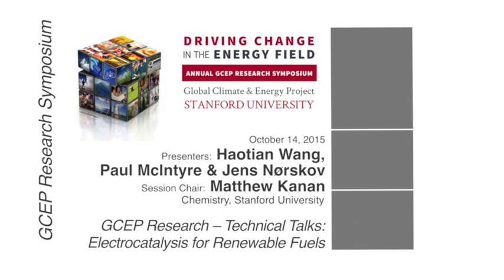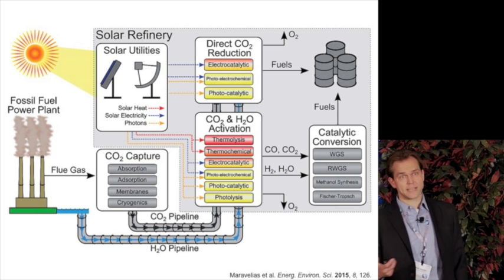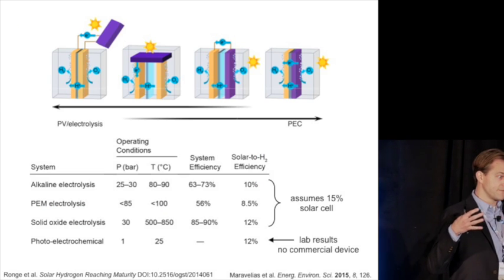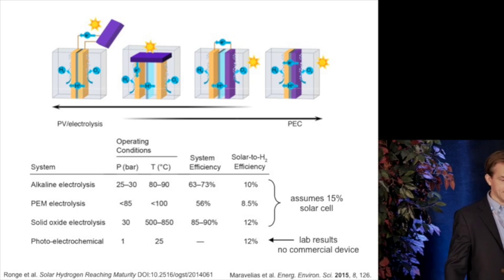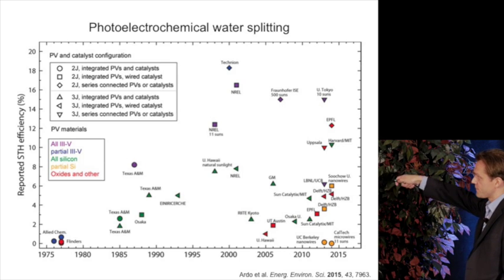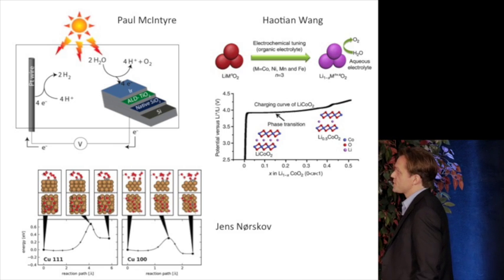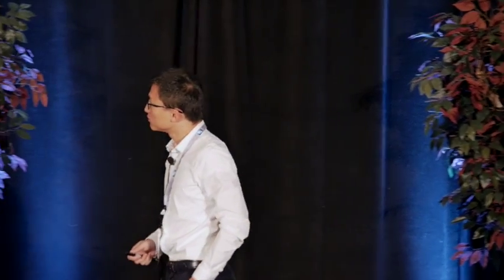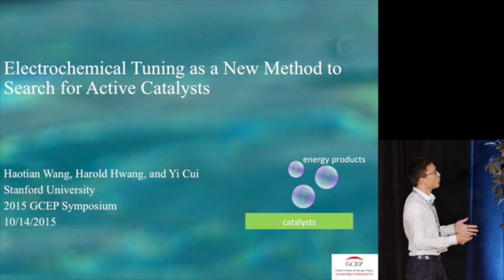Haotian Wang | Electrochemical Tuning, New Method Search for Active Catalysts | GCEP Symposium 2015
"Electrochemical Tuning as a New Method to Search for Active Catalysts"
Haotian Wang, graduate student
Introductory remarks by Matt Kanan, assistant professor of chemistry,
Stanford University

Tech Talk: Electrocatalysis for Renewable Fuels | GCEP Symposium - October 14, 2015